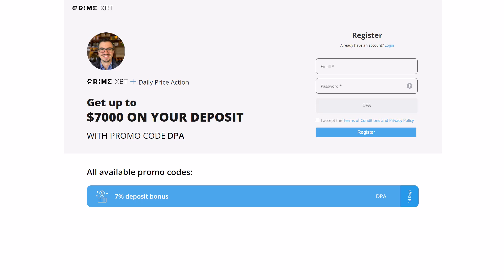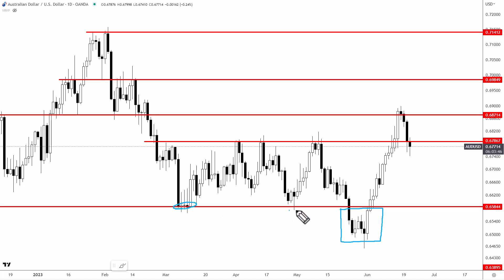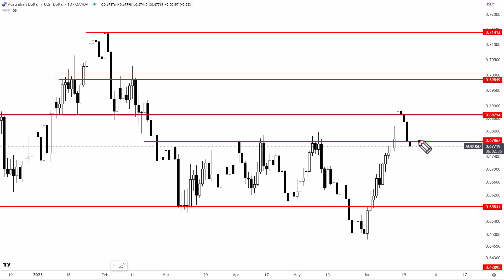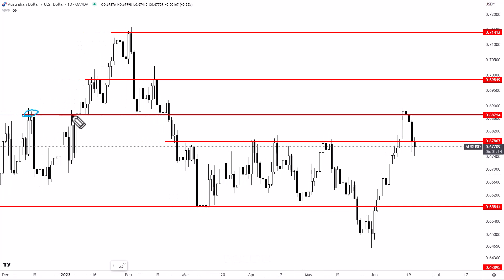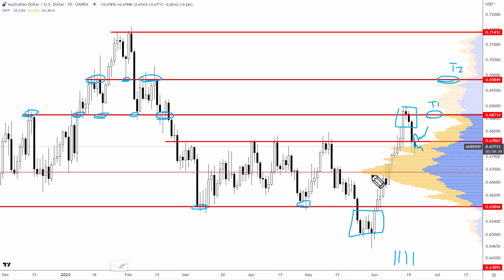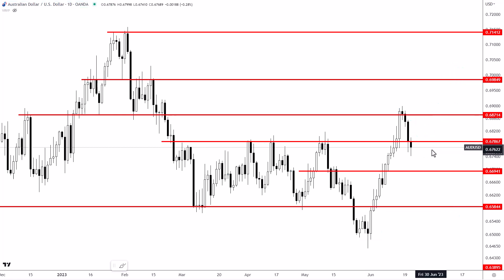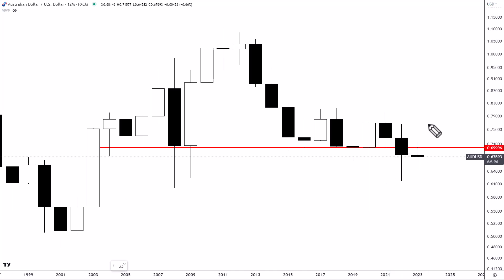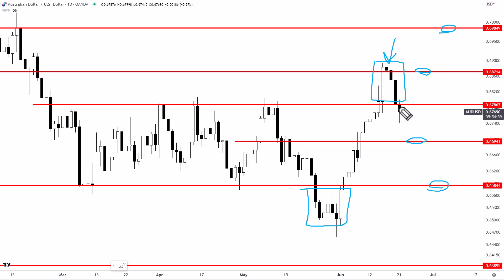AUDUSD Forex Technical Analysis: How to Trade the 0.6785 Level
AUDUSD: Watch This Level for the Next Opportunity

Today I’m going to show you exactly how I’m trading AUDUSD this week.

Check out the AUDUSD video below and scroll down for the annotated charts and analysis.

The AUDUSD is trading below a key horizontal level today at 0.6785.